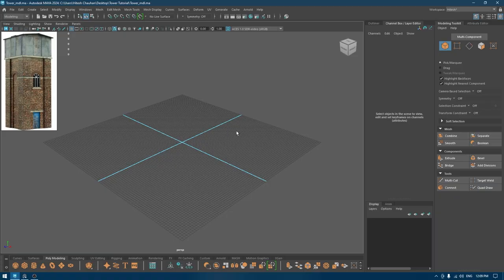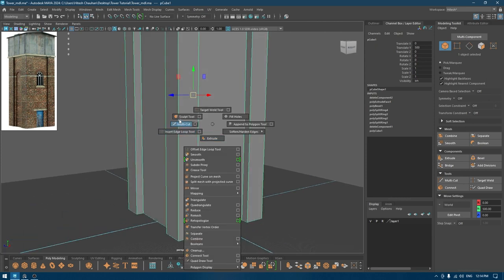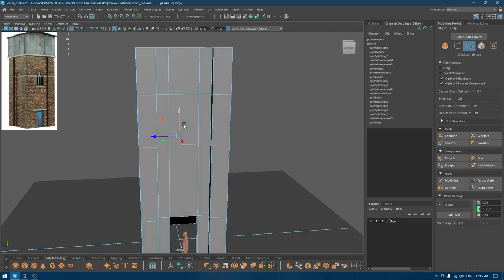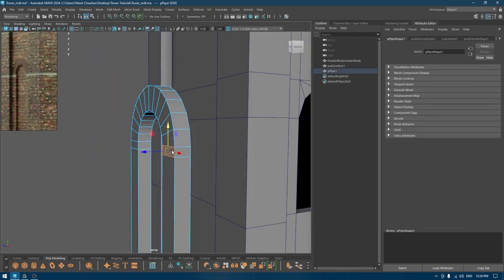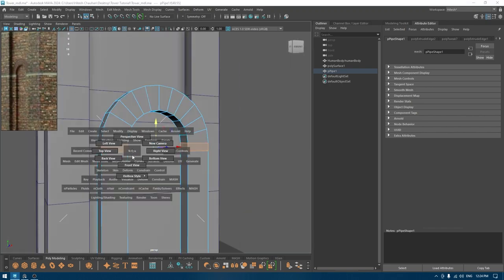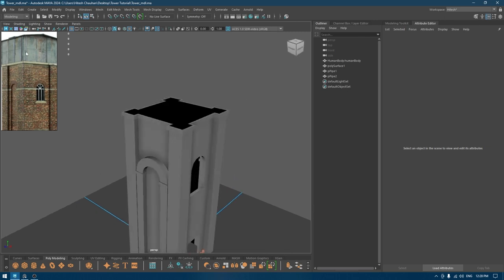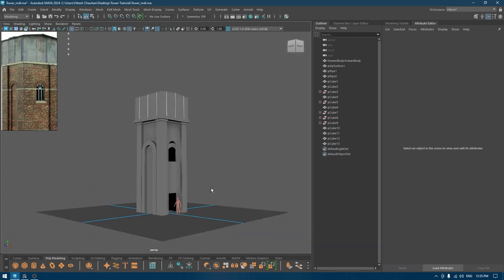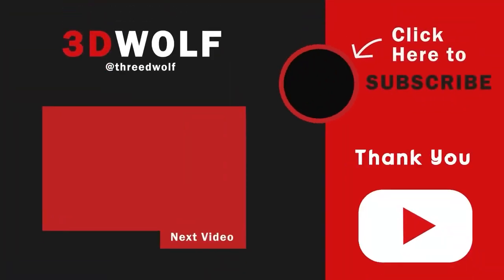Maya Environment Modeling Tutorial - Tower Environment Modeling in Autodesk Maya 2024 pt.1